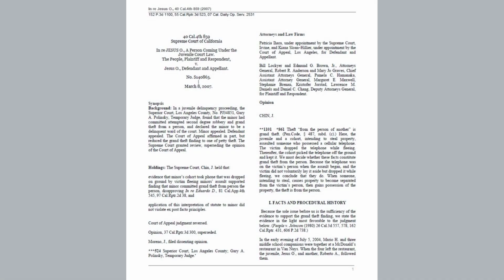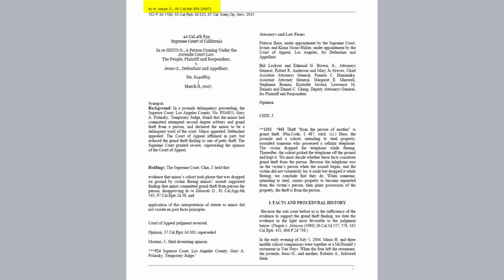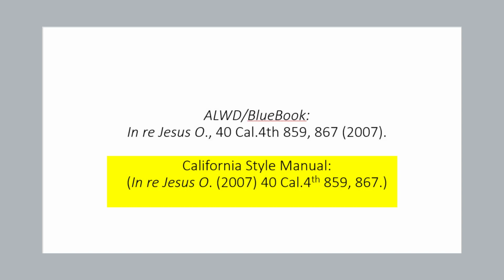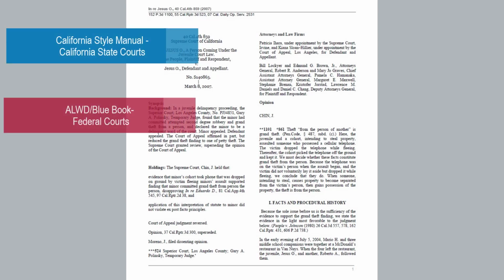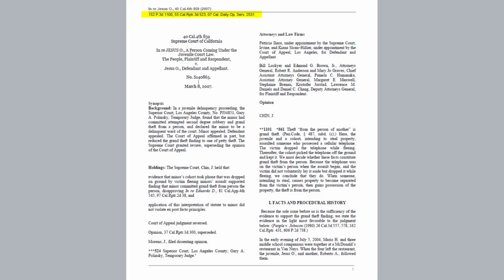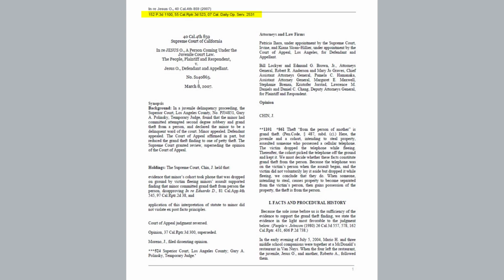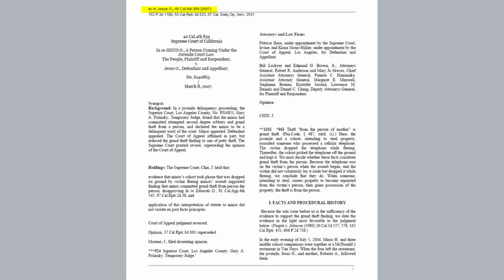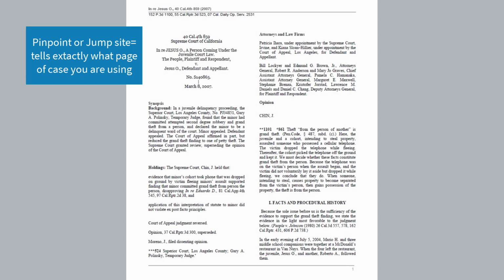How to Navigate a Case